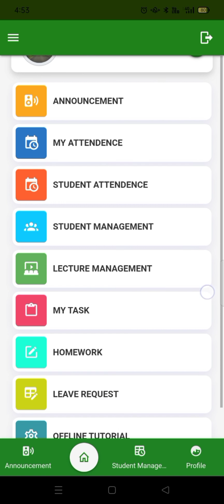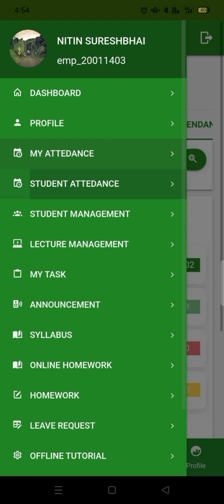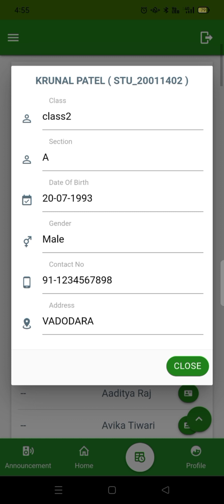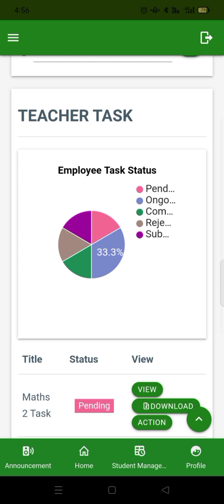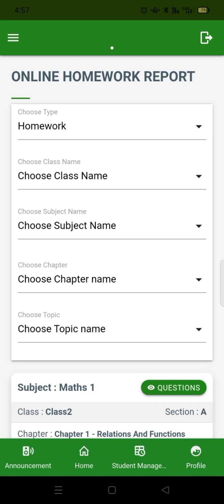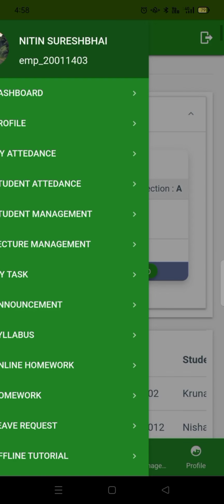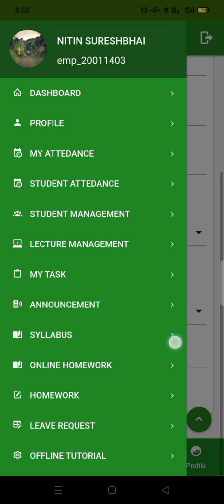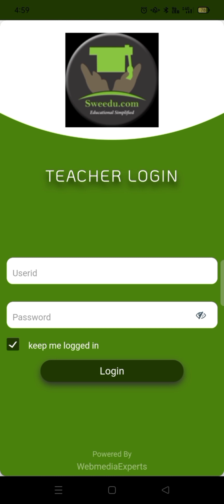School Management Teacher’s Application Demo Video | SWEEDU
SWEEDU Teacher’s Application of SWEEDU School Management Software is a much-needed companion of every teacher. Learn how each module helps teachers to do their job at school more efficiently with this step-by-step guide on each module in SWEEDU Teacher’s Application.

Digitize your way of teaching and completing every task related to school with the assistance of the SWEEDU School Management Teacher’s App.

0:00 Downloading Sweedu
0:12 Log in
0:34 View Profile
0:52 My Attendance
1:10 Student Attendance
1:35 Student Management
1:49 Lecture Management
2:27 My Task
2:50 Announcement
3:11 Syllabus
3:29 Online Homework
3:50 Homework
4:29 Leave Request
4:48 Offline Tutorial
5:05 Online Class
5:25 Message
5:54 Change Password & Logging Out

Read more about how School Management Mobile Applications are useful to Parents, Students, and Teachers
Sweedu School ERP is a cloud-based secure school management software built to provide better organizational facilities to educational institutions and increase the quality of education for students.